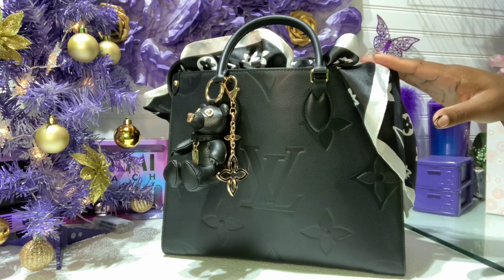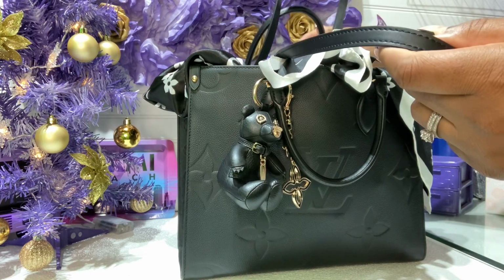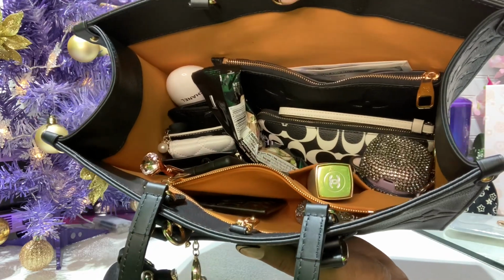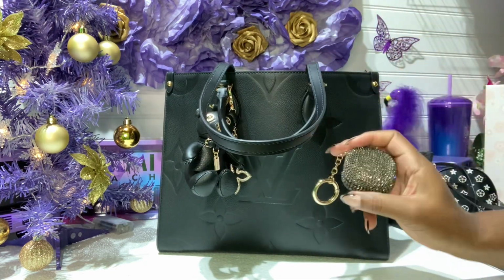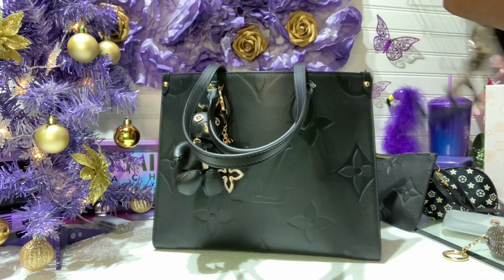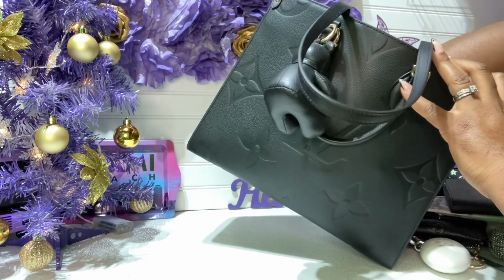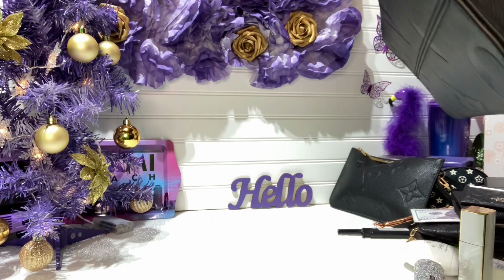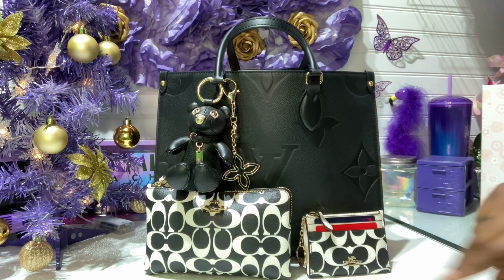WHAT'S IN MY BAG LOUIS VUITTON ONTHEGO MM BLACK AND WHITE PARTY 🖤🤍🖤🤍🖤🤍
$FlyBeauty86